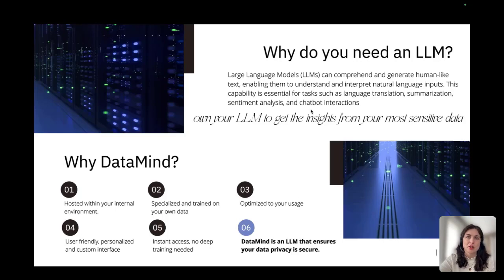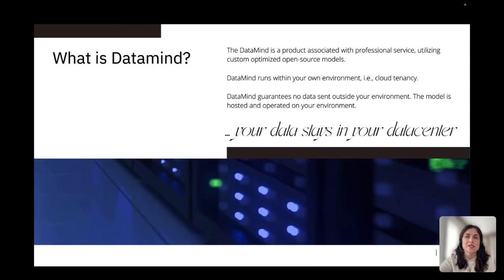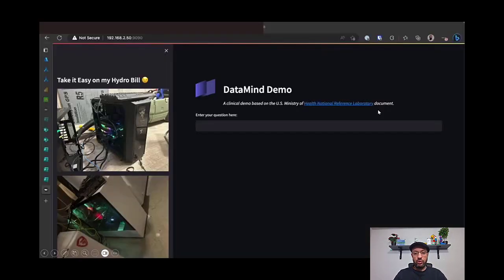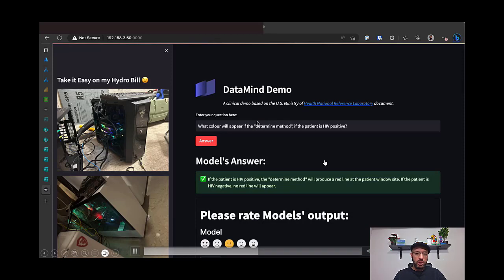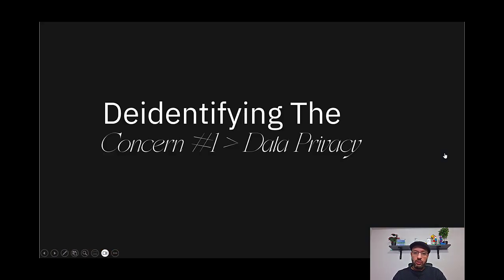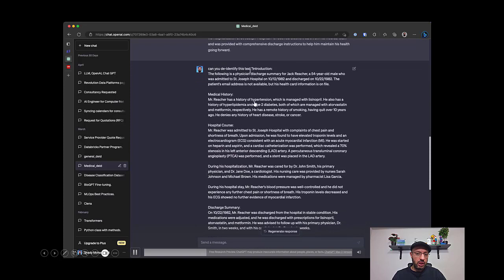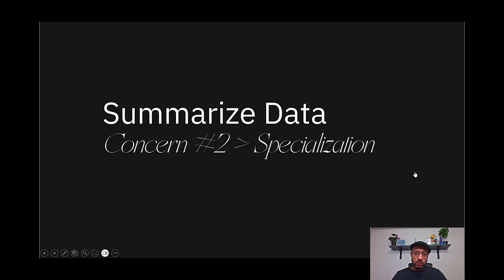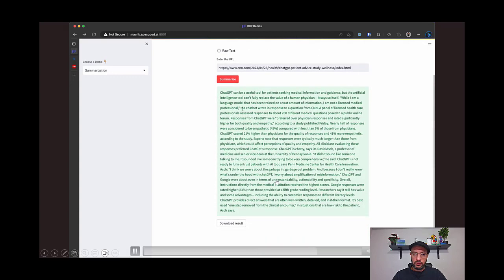Data Mind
Data Mind from Revolution Data Platforms demo.